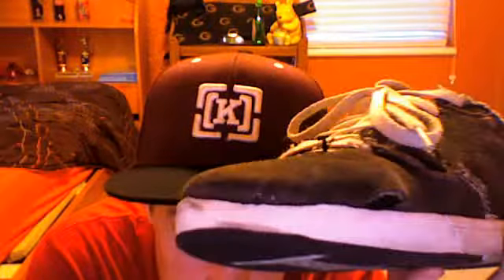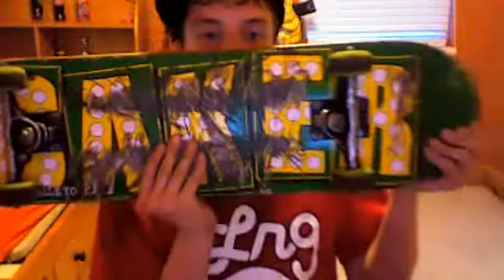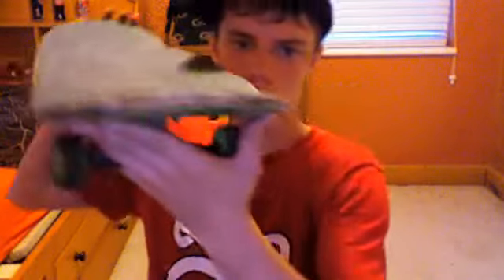baker and dc swift se shoes :D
good board with so so shoes